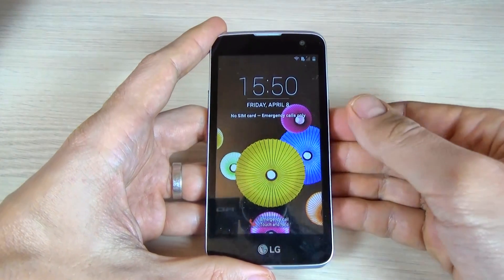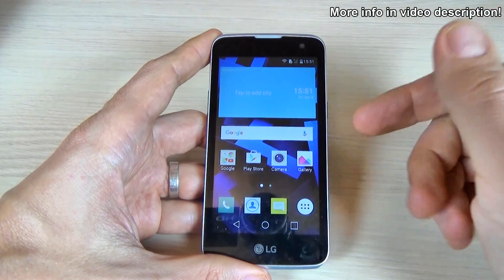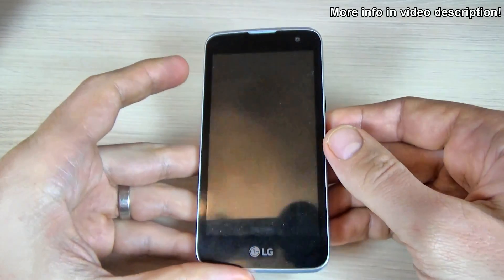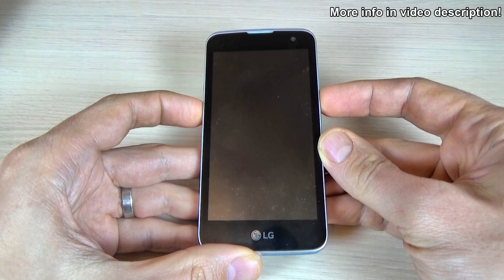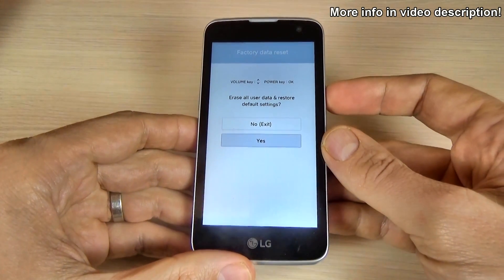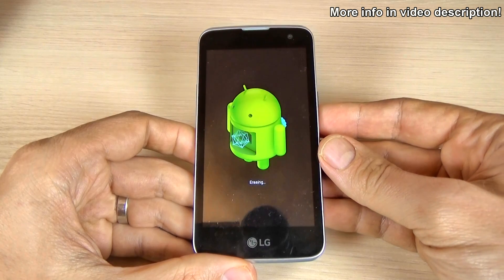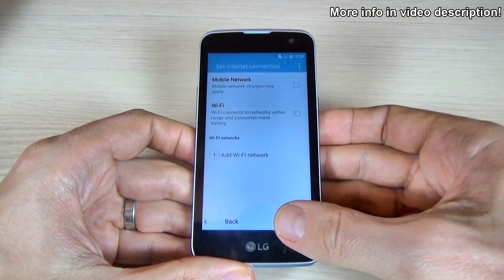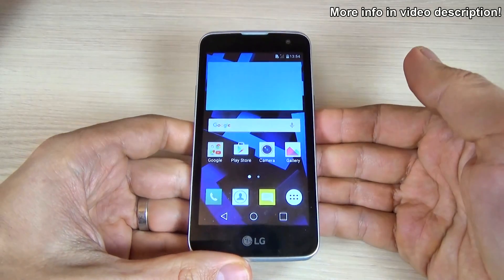LG K4 hard reset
In this tutorial I will show you how to hard reset LG K4 4G K120E (Android 5.1.1).You can use this operation to fix issues like freezing, running slow, to remove a file or virus or to clear the memory space or if you forget your security code, password, pattern or pin code. . .
IMPORTANT
Before performing a hard reset, make sure you know your Google login and password. If you have Android version 5.1 or higher on your device and you have added a Google account, you might be asked to input the Google account login and password after you perform o software repair.If you cannot provide this information during the setup process, you won't be able to use the device at all after software repair!

This method will not upgrade or downgrade the firmware version of your LG K4 and it will NOT UNLOCK the network lock!
This method does not reset the PIN code of the SIM card! If your phone has been ROOTED this method will NOT UNISTALL the ROOT.

LINKS